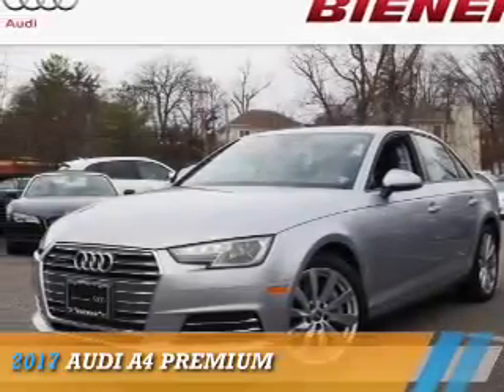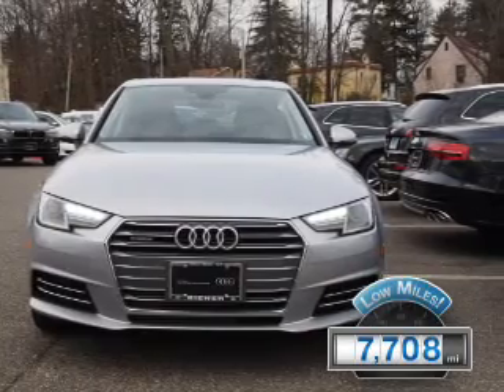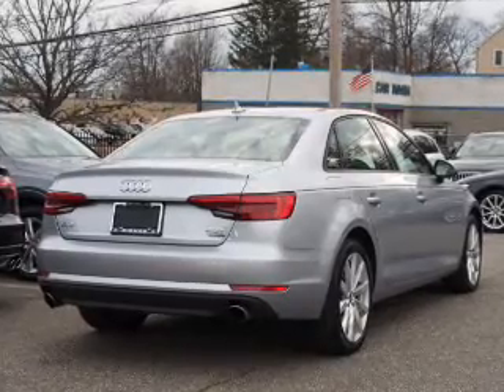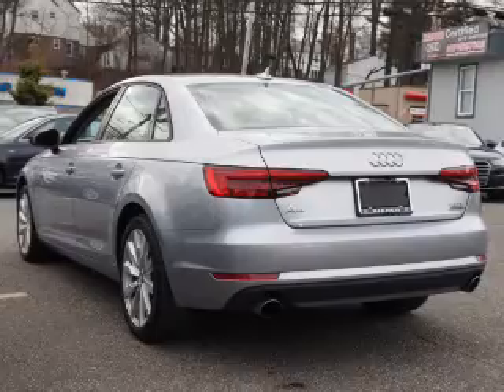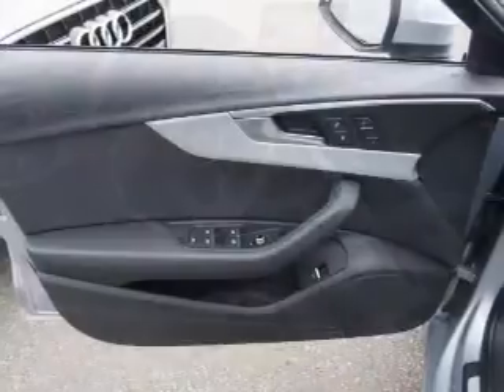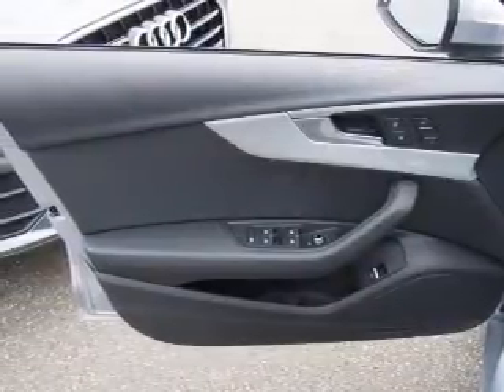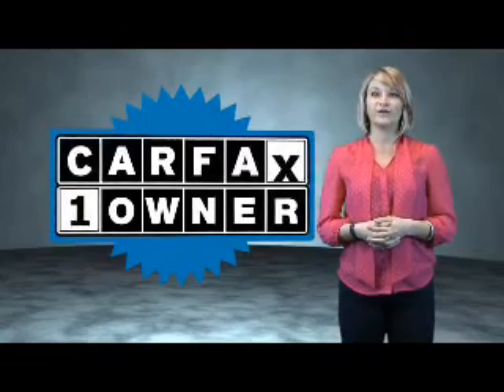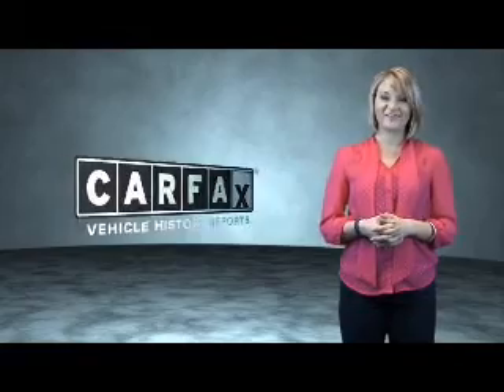2017 Audi A4 L14151 - Great Neck NY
Year: 2017
Make: Audi
Model: A4
Trim: Premium
Engine: 2.0 liter 4 Cylindercylinder AWD
Transmission: Automatic
Color: Silver
Mileage: 7708
Address:
VIN:WAUANAF4XHN008060